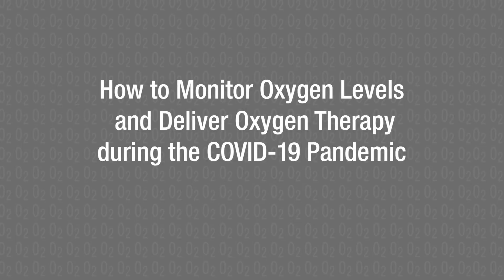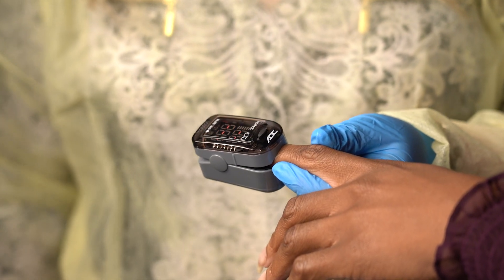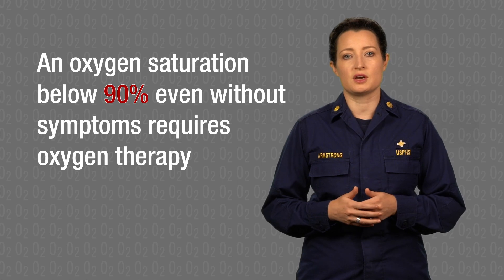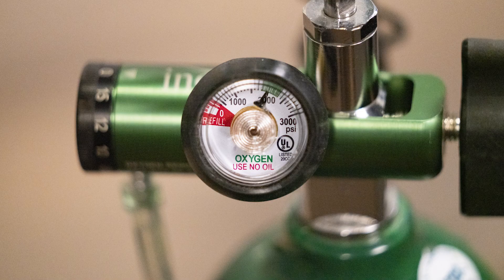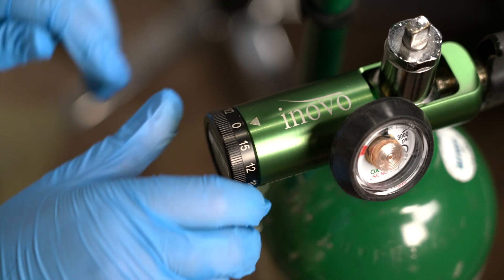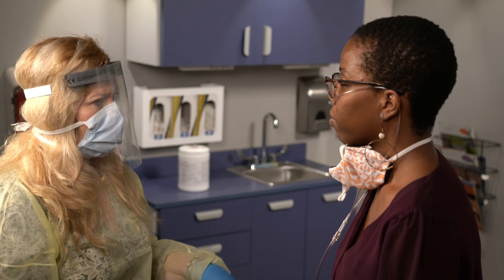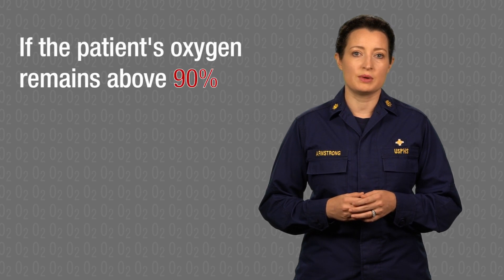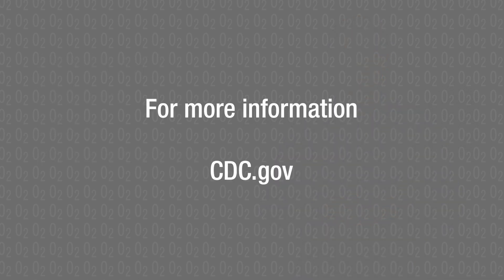Demonstration: How to Monitor Oxygen Levels and Deliver Oxygen Therapy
This video demonstrates how to set up and use the equipment for oxygen monitoring and therapy for the purposes of healthcare workers in low-resource, international settings who may be evaluating patients with COVID-19. Measuring oxygen levels and providing oxygen therapy is simple, painless, and can save lives, even in people with no symptoms.